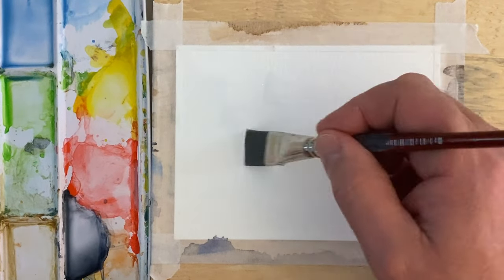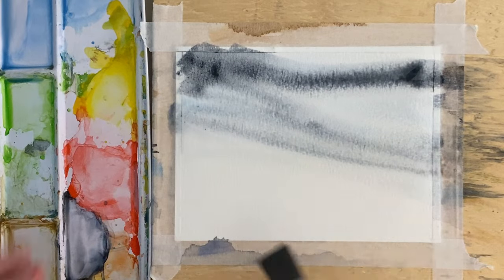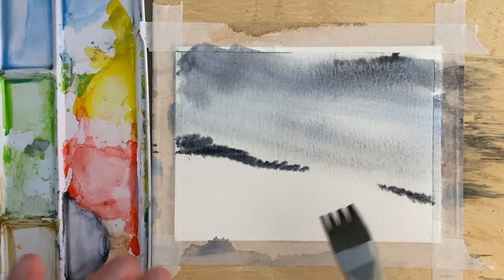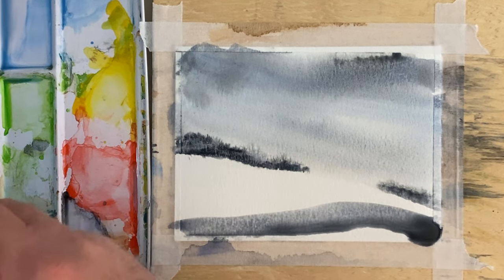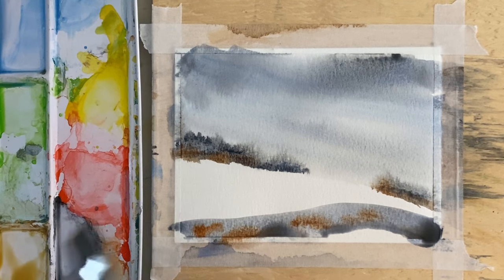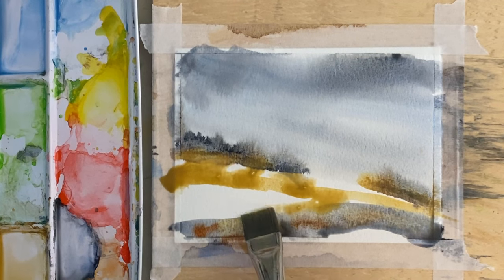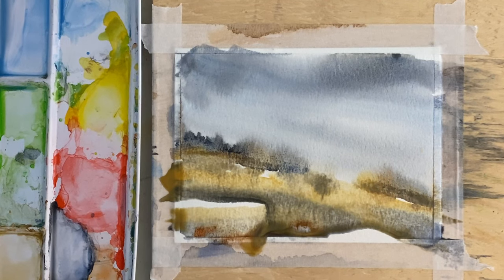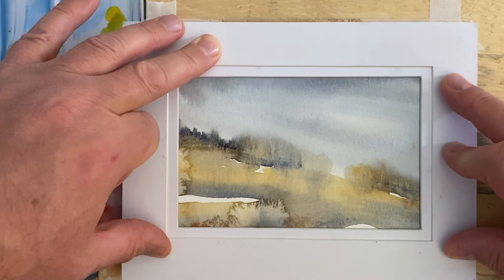How To Paint A Watercolor Landscape, Watercolor Painting For Beginners, Watercolor Quick And Easy